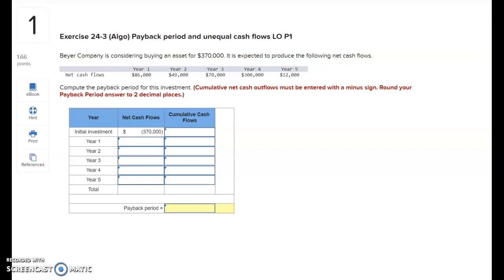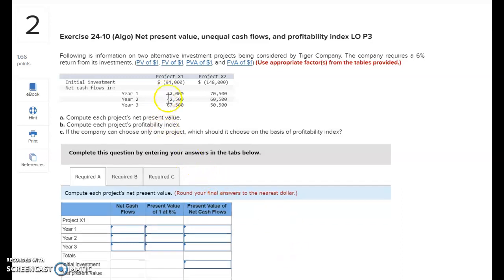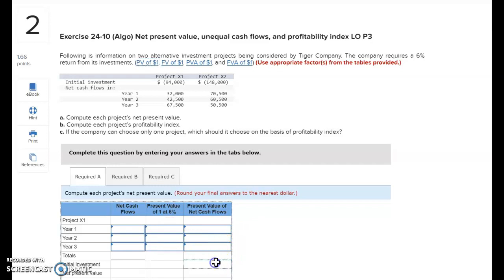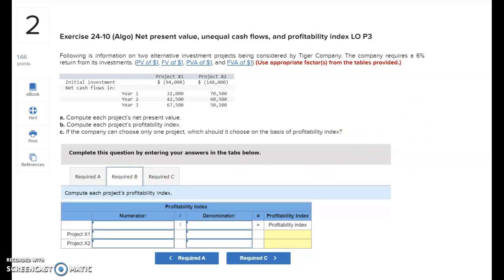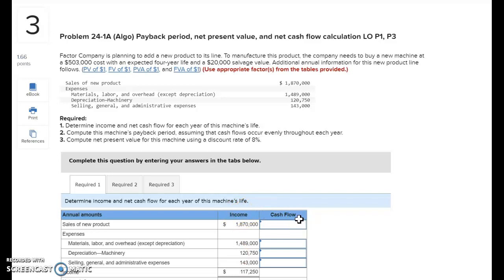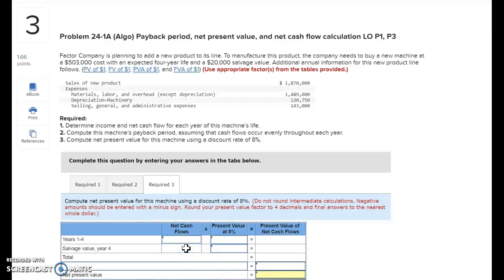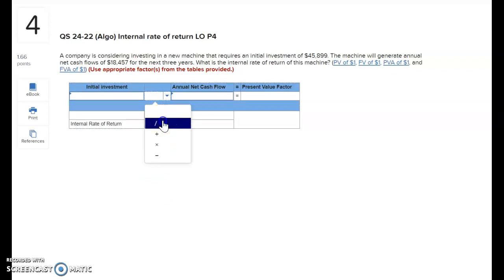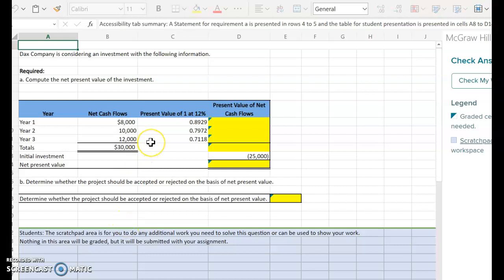Ch 24 HW FA 22